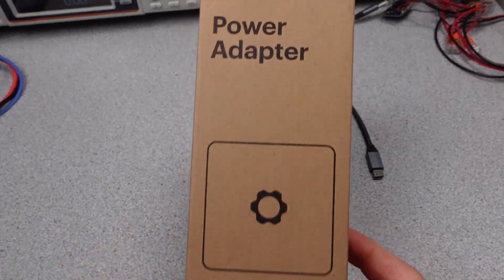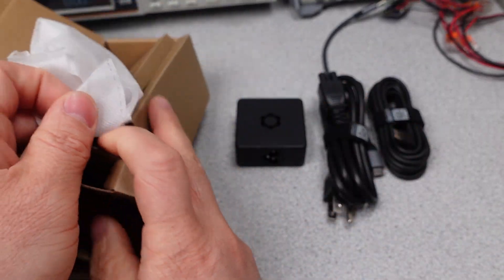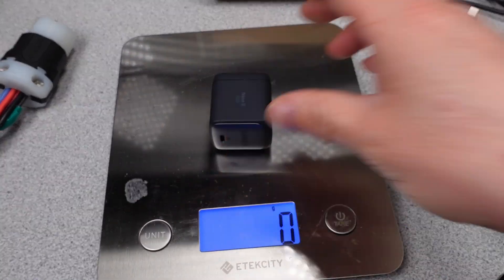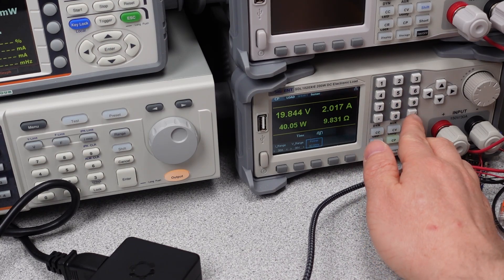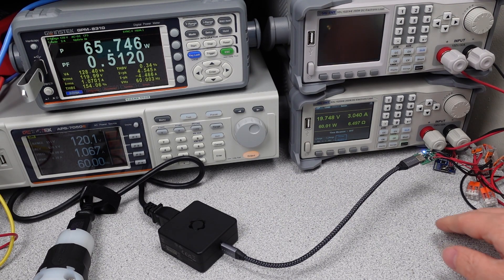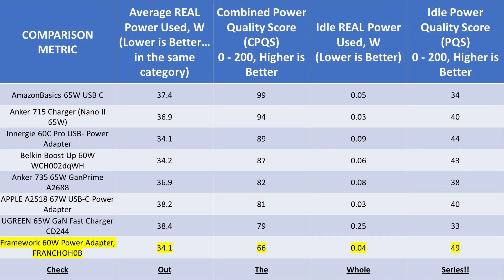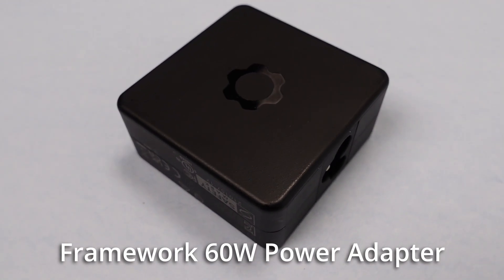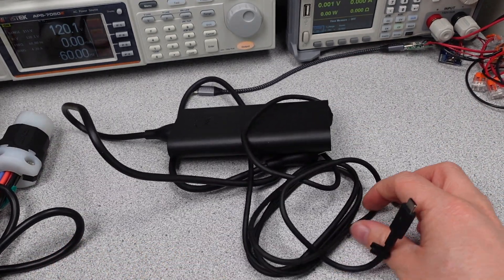Framework 60w Laptop USB Power Adapter Review and Test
In this video I am looking at the framework laptop power adapter.  Model FRANCHOH0B

Anker 313 Charger (45W) A2677
165W Satechi USB Adapter ST-UC165GM
100W Desktop Adapter

Equipment:
Video Editing Software:  DaVinci Resolve 17
Video Camera / Still Camera:  Sony ZV1
Lights:  Three VILTROX VL-200T
Microphone:  Blue encore300 / MOTU / Reaper

Chapters:
00:00 Intro
00:50 The Initial Reviews
06:00 lots of numbers
08:00 Hello!  Does anyone look at these?